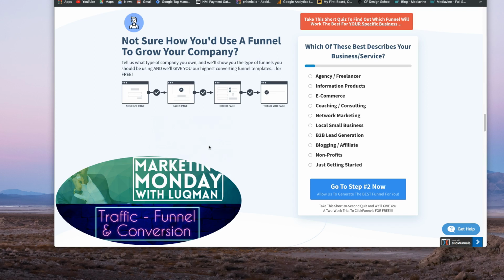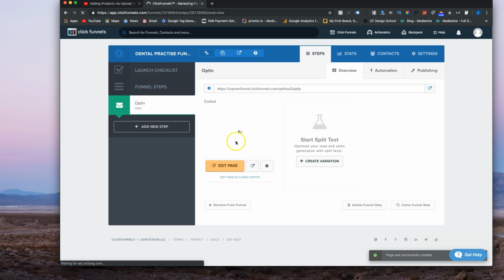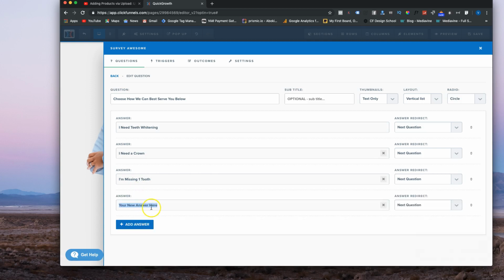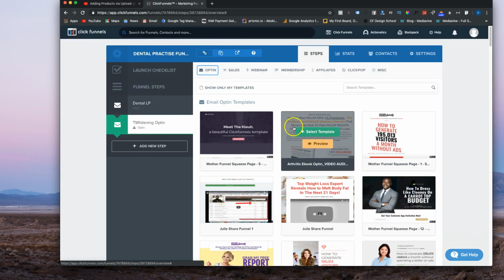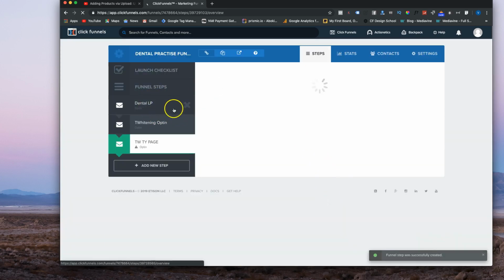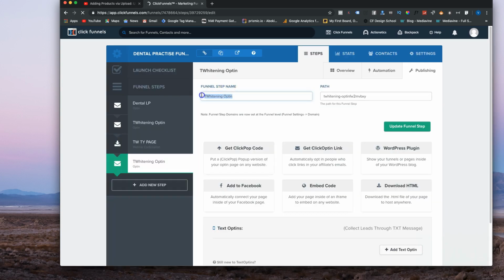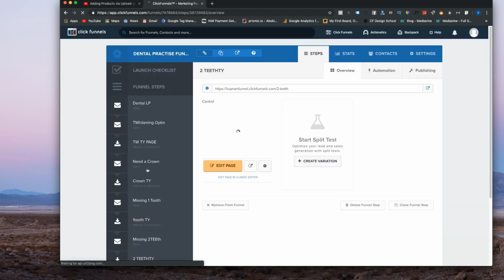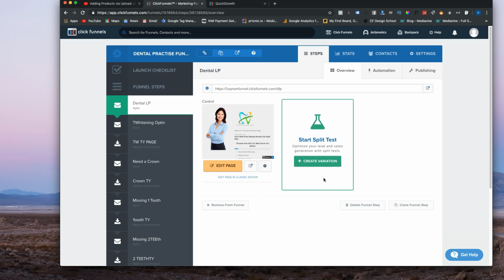Funnels For Growing Dental Practice IGet 14 Days FREE trial of CLICK FUNNELS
This Video shows you how you as a dentists can use the power of funnel to generate 100s of high paying patients every month. This you can do without having to pay any techie of website developer to whom you have to pay thousands of $$$. You can simply do this by yourself in less than 20 minutes without limitations on how many landing pages you can create so you are able to test several options.